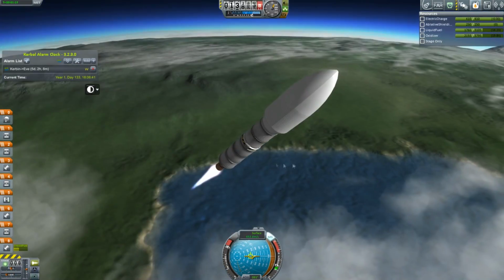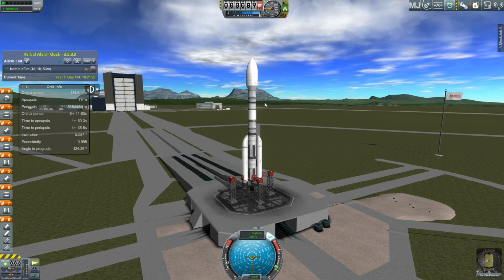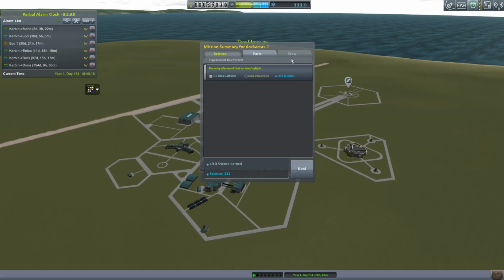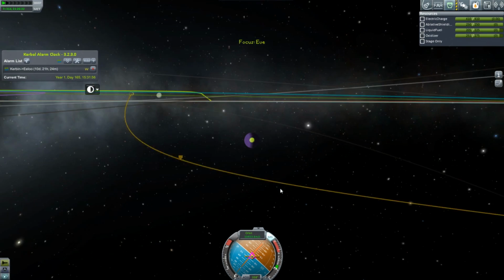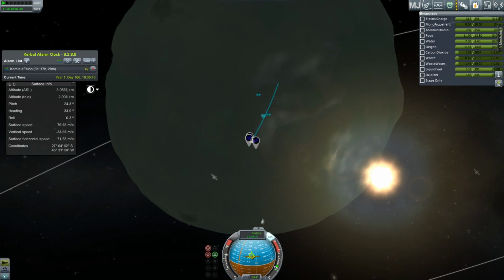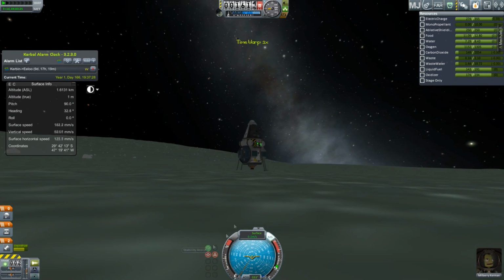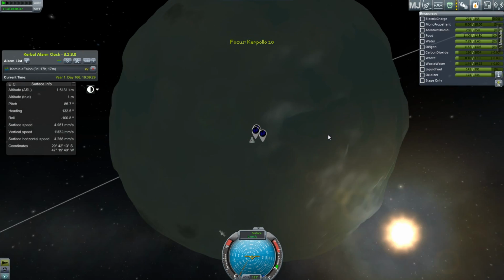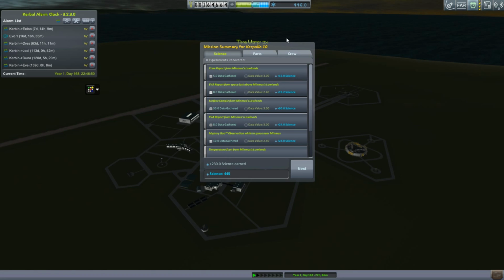A New World #12, Leaving For Eve, Kerbal Space Program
A little more interplanetary missions...